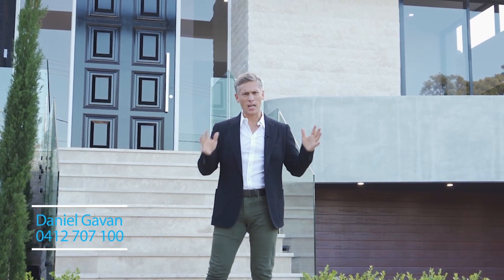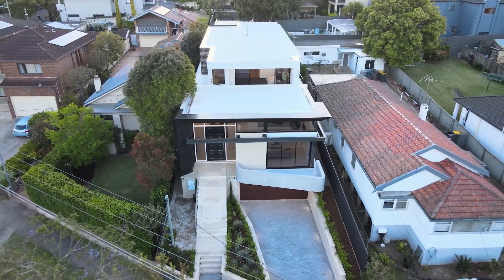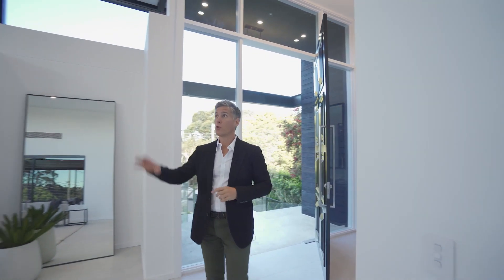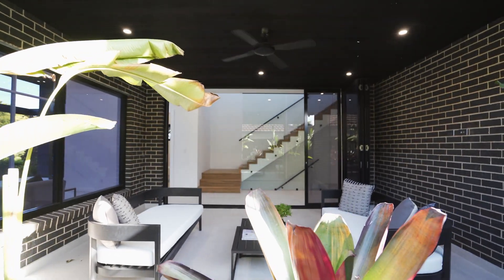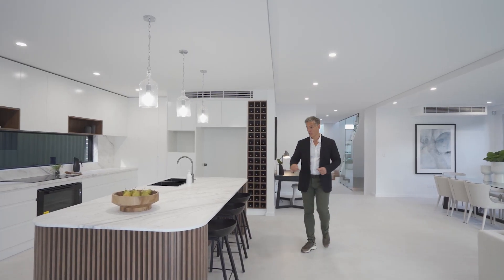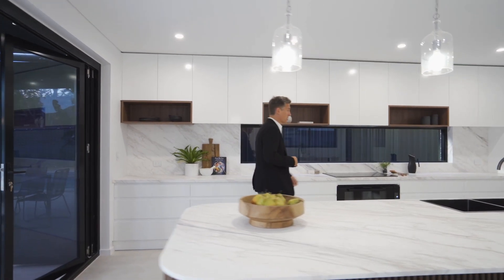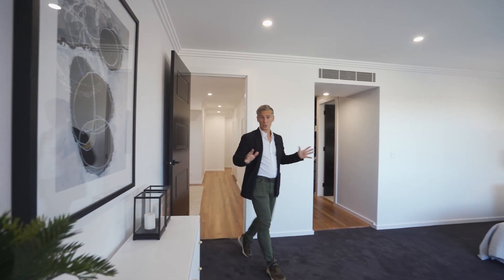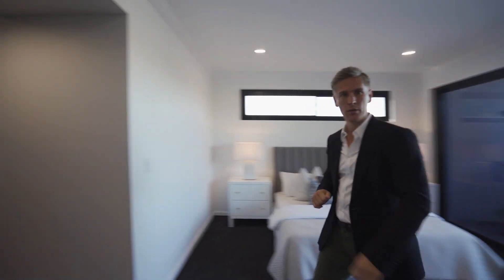brand new luxury home provides the ultimate in modern family living - Hurstville Grove - For Sale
7 East Crescent Hurstville Grove

Contact Daniel Gavan 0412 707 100 or Andrew Taylor 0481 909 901 for more information.

With its striking street presence, grand proportions and quality inclusions, this property is one you would be proud to call home. Set on a generous 689sqm block of land within a quiet street, the brand-new construction boasts a well thought out floorplan with ample space for the family to grow.

Appealing to families who love to entertain, the home features a stunning kitchen with butler’s pantry, vast open plan living which flows effortlessly to the covered entertaining area with outdoor kitchen. The West facing backyard oasis boasts a large in ground pool, landscaped gardens and leads to the granny flat – perfect for teenagers, in laws or for added income. Framed throughout with floor to ceiling glass, the light filled home has been designed with a focus on comfortable family living and offers six generous bedrooms – two masters with ensuites and walk in robes, multiple family / sitting rooms plus a central alfresco area.

Finished to the highest of standards with luxury inclusions throughout including custom joinery, quality appliances, a total of six designer bathrooms, Daikin VRV air conditioning, security intercom, four car basement garage, multiple balconies, landscaped gardens, and abundant storage options throughout. This impressive home is conveniently located across from Poulton Park and is close to Hurstville South Public School, South Hurstville Shopping Village, and transport links. An opportunity like this is not to be missed.

Property for sale Hurstville Grove
Free market appraisal
Free valuation
Market appraisal
What's my home worth
Appraisal
Real estate agent
Sold properties
Selling agent
Property values
Free online appraisal
Obligation free appraisal
Property appraisal
Home appraisal
House appraisal
Unit appraisal
Free property appraisal
Whats my property worth
Free property report
Real estate agent near me
Real estate agent near by
Sell my home
Auction
Find an agent
Find a real estate agent
Agent fees
What do agents charge
Local real estate agent
Which real estate agent
Compare agents
Local agent finder
Open Agent
Compare real estate agents
Cheapest real estate agent
Good real estate agent
Rental agent
Property manager
Rental manager
Whats my rental worth
Rental agent near me
Local rental agent
Property management fees
property management companies
What to rental agents charge
Free rental appraisal
mortdale property
mortdale real estate
mortdale appraisal
mortdale compare agents
mortdale best agent
penshurst property
penshurst real estate
penshurst appraisal
penshurst compare agents
penshurst best agent
oatley property
oatley real estate
oatley appraisal
oatley compare agents
oatley best agent
peakhurst property
peakhurst real estate
peakhurst appraisal
peakhurst compare agents
peakhurst best agent
lugarno property
lugarno real estate
lugarno appraisal
lugarno compare agents
lugarno best agent
beverly hills property
beverly hills real estate
beverly hills appraisal
beverly hills compare agents
beverly hills best agent
oatley property
oatley real estate
oatley appraisal
oatley compare agents
oatley best agent
blakehurst property
blakehurst real estate
blakehurst appraisal
blakehurst compare agents
blakehurst best agent
connells point property
connells point real estate
connells point appraisal
connells point compare agents
connells point best agent
kyle bay property
kyle bay real estate
kyle bay appraisal
kyle bay compare agents
kyle bay best agent
hurstville grove property
hurstville grove real estate
hurstville grove appraisal
hurstville grove compare agents
hurstville grove best agent
bexley property
bexley real estate
bexley appraisal
bexley compare agents
bexley best agent
Luxury residence
Bespoke home
Premium home
Palatial home